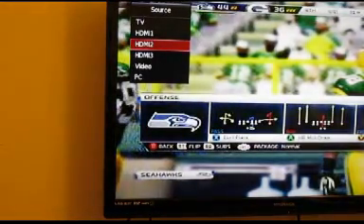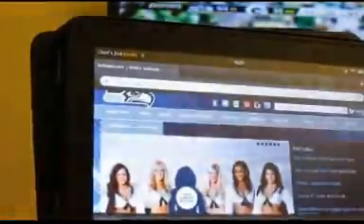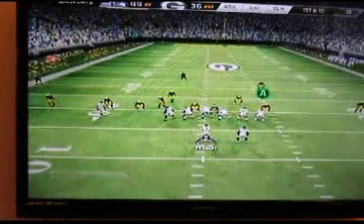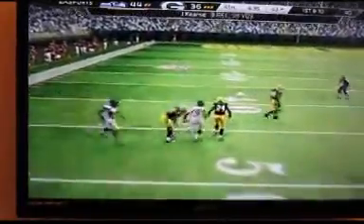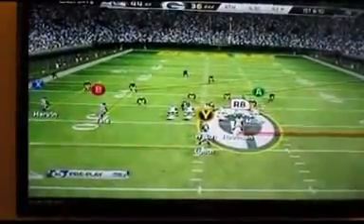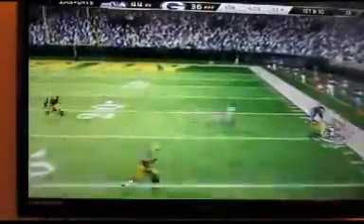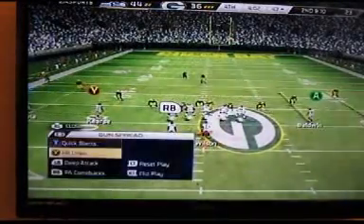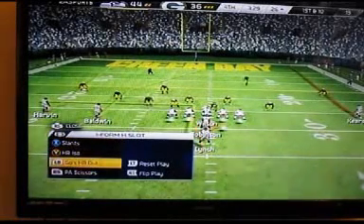Madden 25 CenturyLink Pete Carrols Trump Clicker.1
Playing vs Green Bay CenturyLink Carroll's Trump Clicker
1. Position Chooses 4 Verticals versus the overloaded box
2. Play: chooses to execute the play of vertical via Kearse and Tate